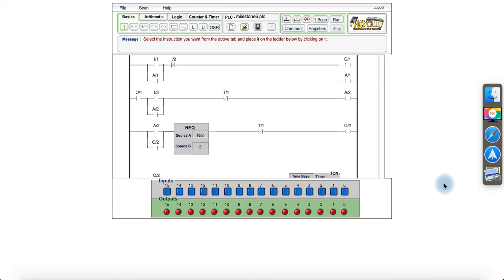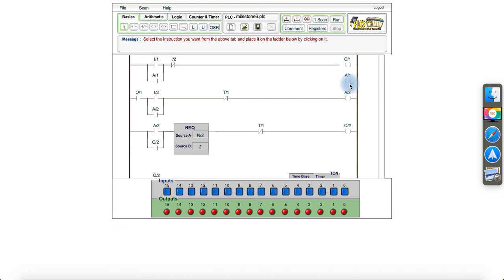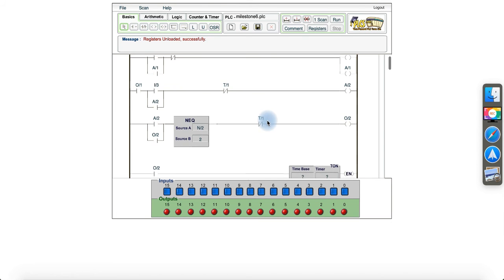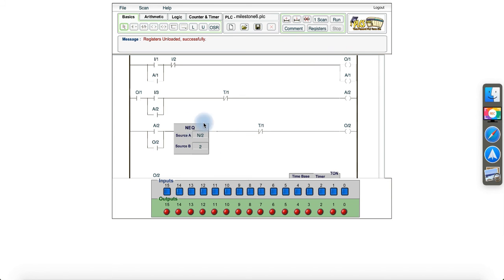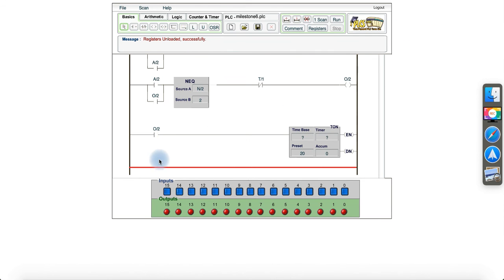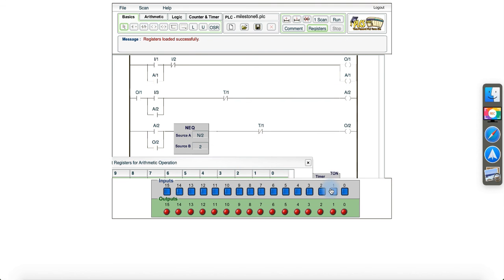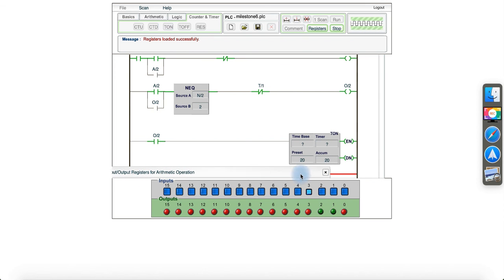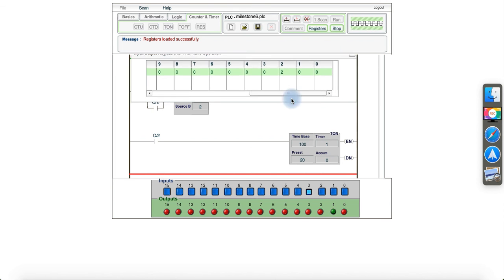Programing a PLC through a Ladder Diagram for a quality control system.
The objective of this project milestone is to program a PLC through a Ladder Diagram for a specific industrial machine for quality control add-on, and then to check our program with an online PLC ladder simulator.